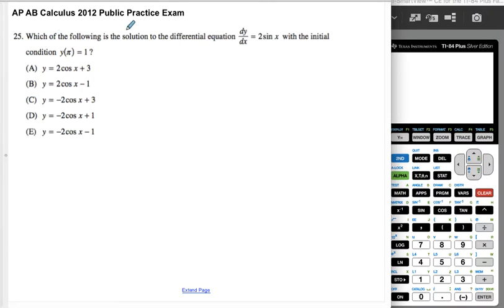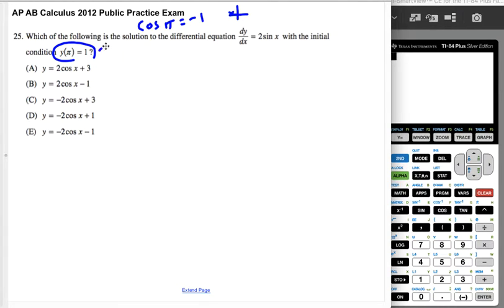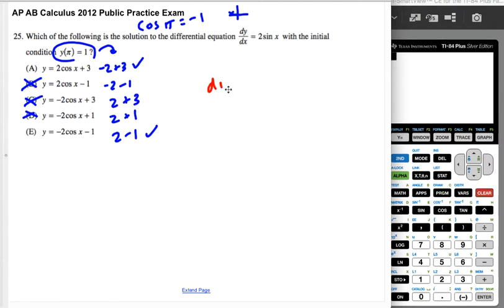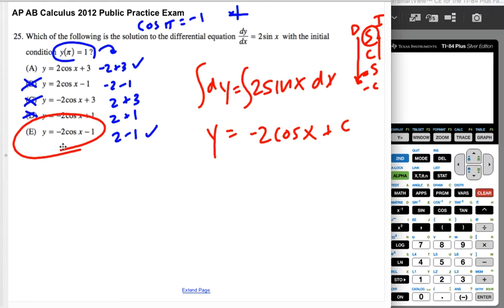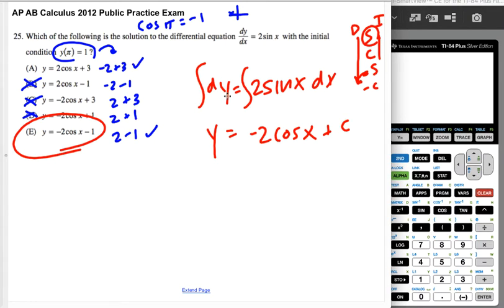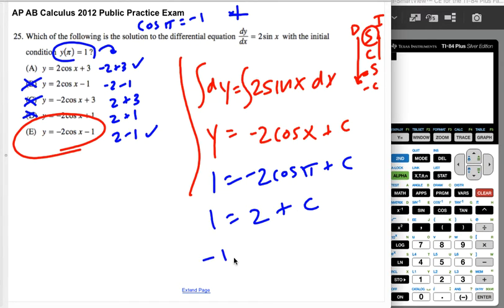AP AB Calculus 2012 Multiple-Choice 25